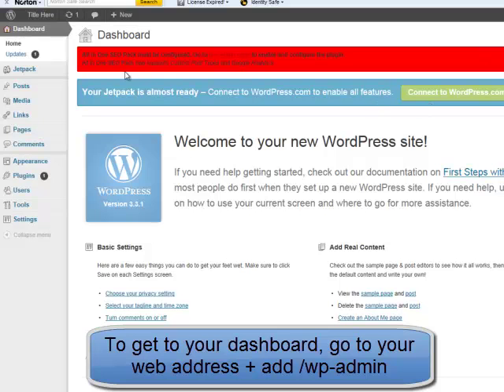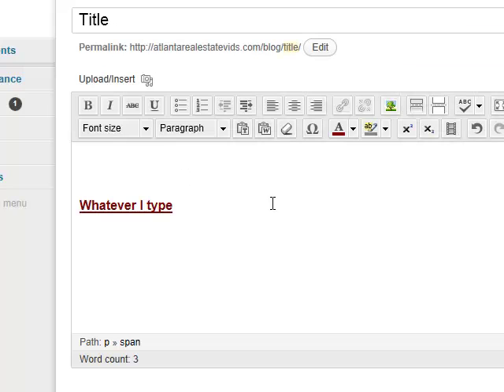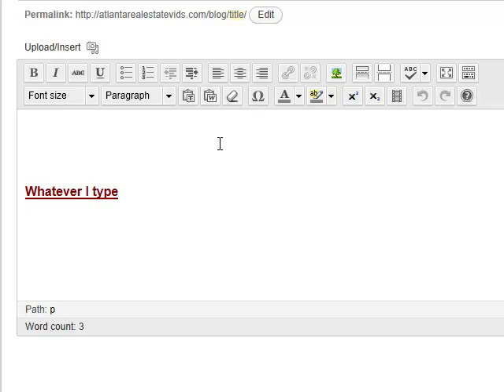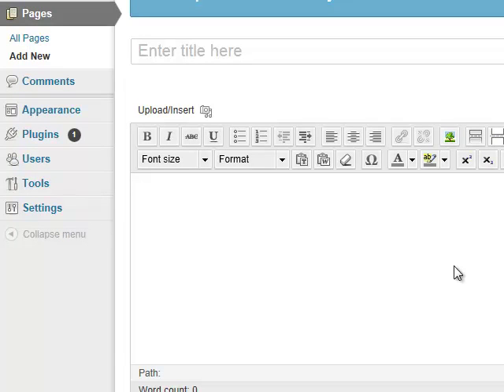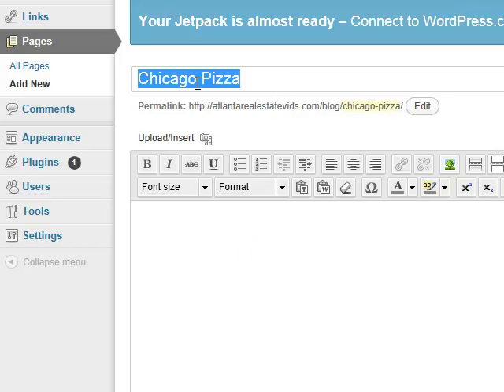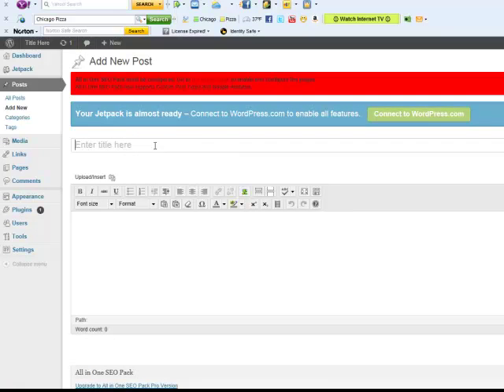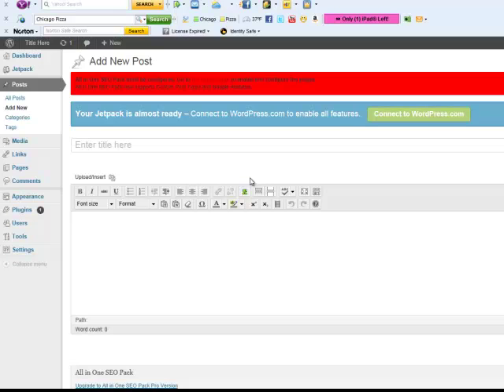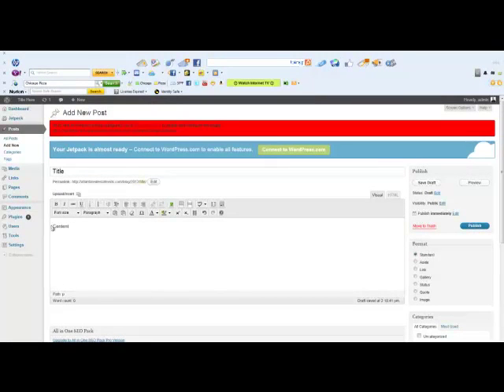5 Day Marketing Challenge Day #2 Video 1 Posts and Pages